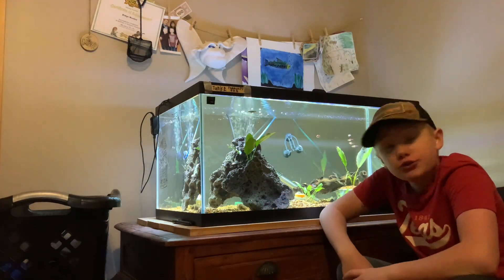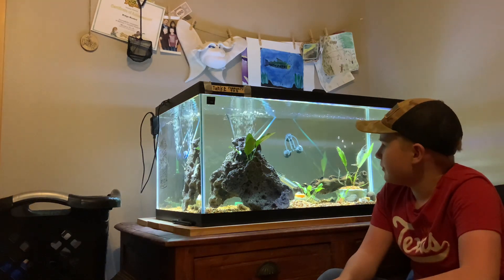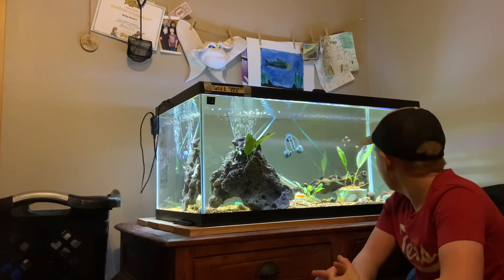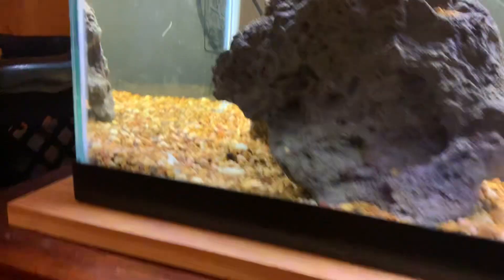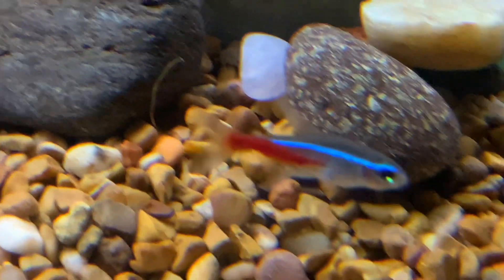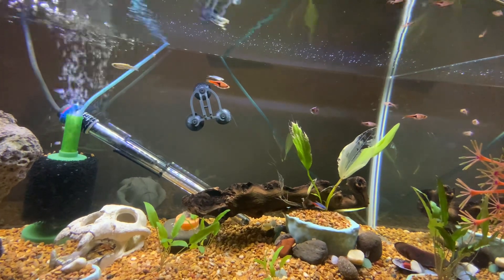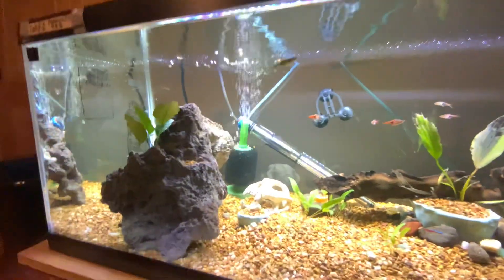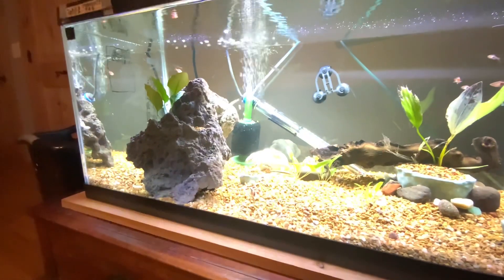Top 3 most common schooling fish in the aquarium hobby